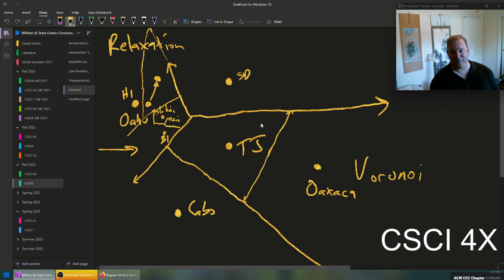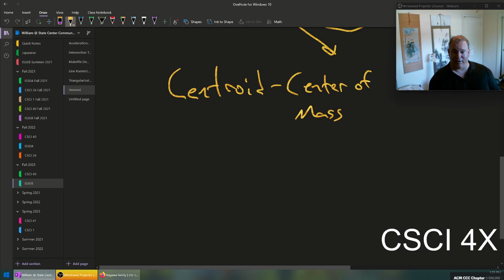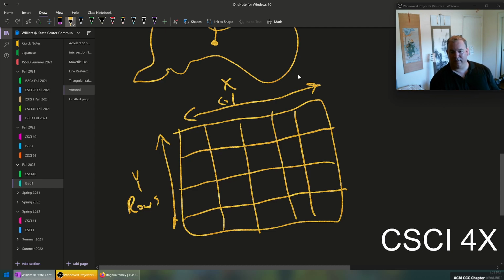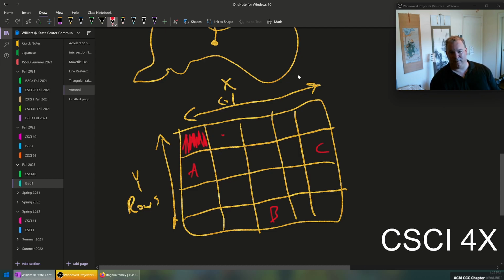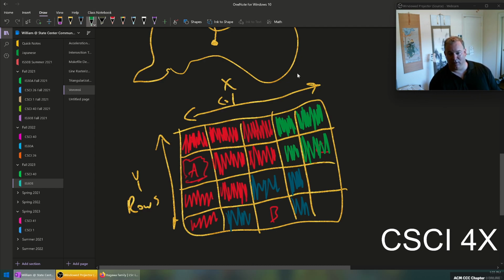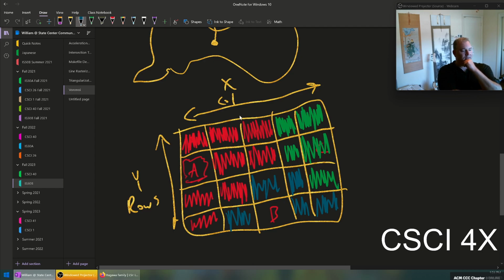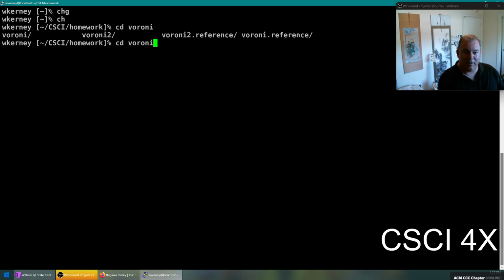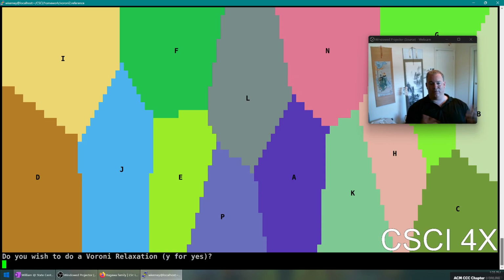Voronoi Part 2 - Floyd's Relaxation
Floyd's Relaxation makes Voronoi regions a little less degenerate